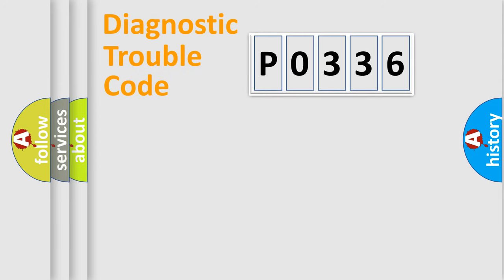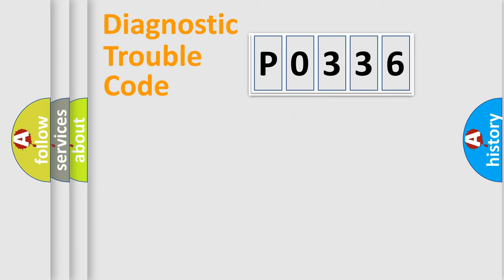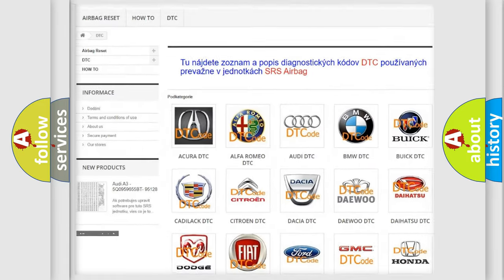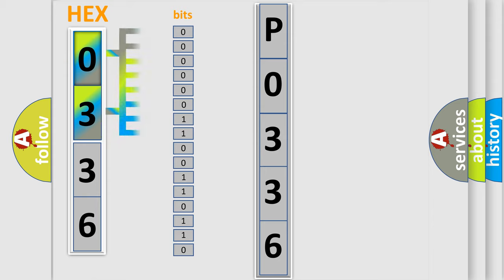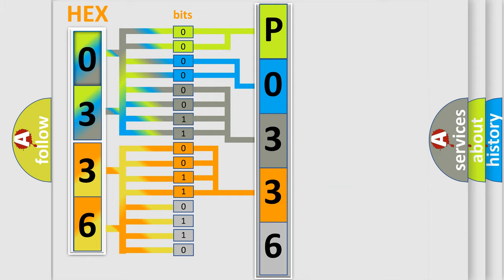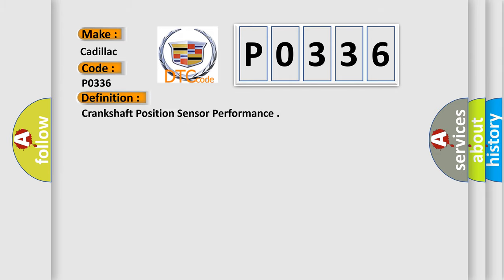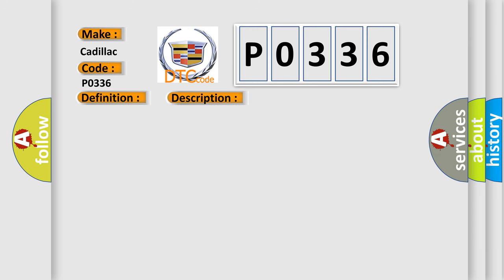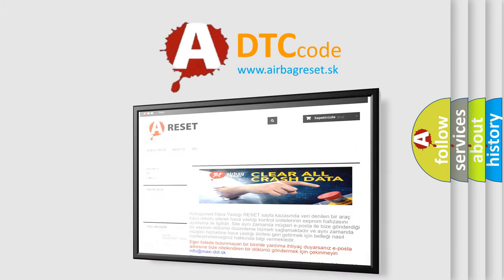DTC cadillac P0336 Short Explanation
Contents:
0:21 Basic DTC analysis according to OBD2 protocol standard.
1:48 Insight into programming
2:58 A diagnostically understandable description of the Diagnostic Trouble Code
3:05 Basic error definition

Make:
Cadillac
Code:
P0336
Definition:
Crankshaft Position Sensor Performance
Description:
DTC P0101, P0102, P0103, P0340, P0341, P0641, or P0651 is not set. The engine is cranking or running. The airflow into the engine is greater than 3 g or s. The DTC runs continuously when the above conditions are met.
Cause:
The ECM detects that the engine is running, but receives less than 53 or more than 63 crankshaft position sensor pulses, during each engine revolution, for 8 of 10 engine revolutions.
The ECM detects that the engine is running, but more than 25 crankshaft resyncs have occurred within 20 s.